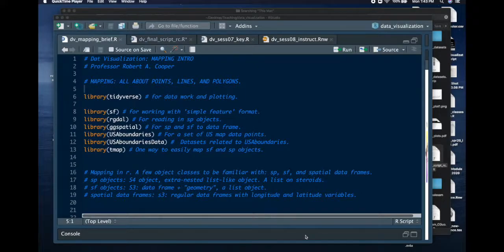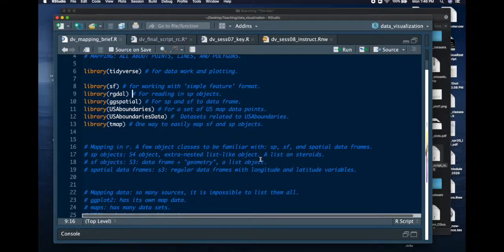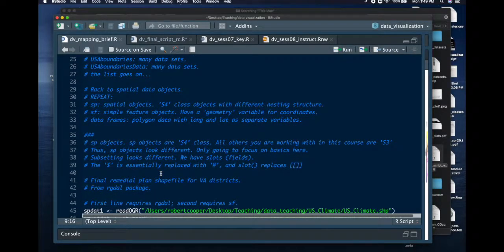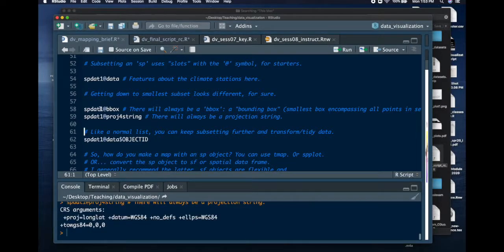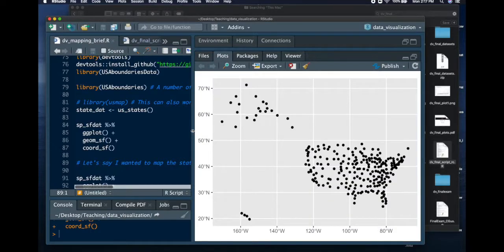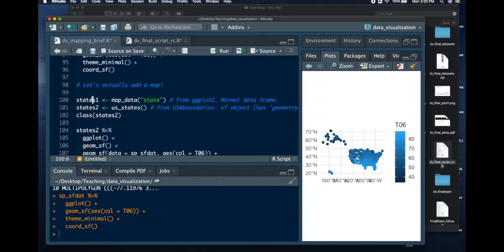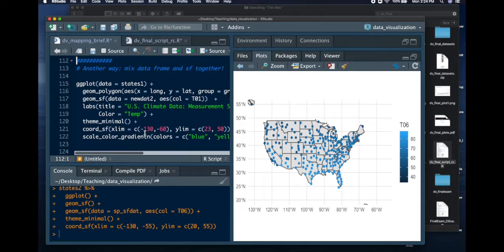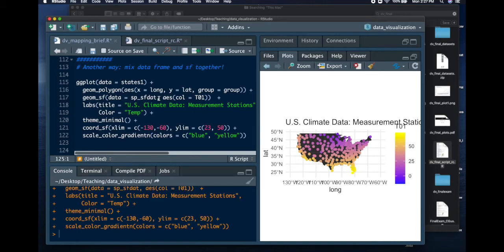3.1: Data Visualization: Mapping Intro (Part 1)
This video introduces mapping in R, focusing on maps from "sp" objects (shapefiles, etc.), "sf" objects, and spatial data frames.